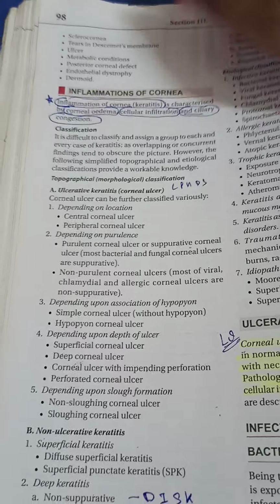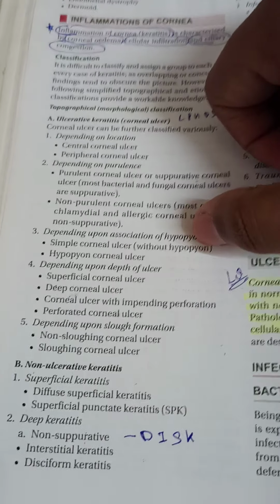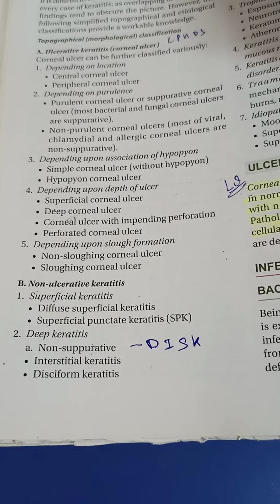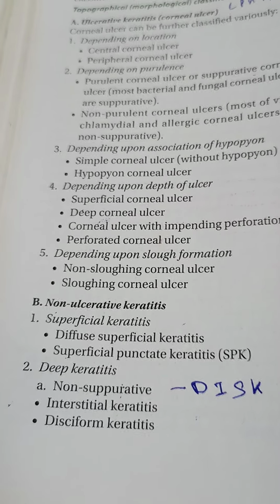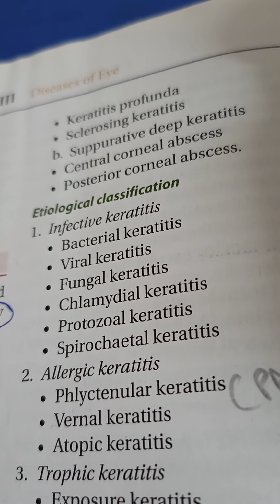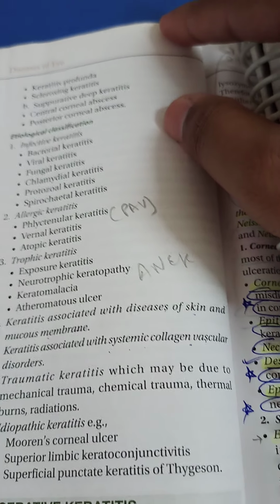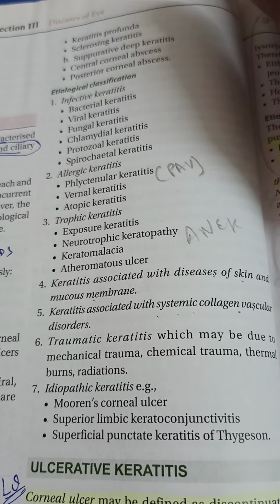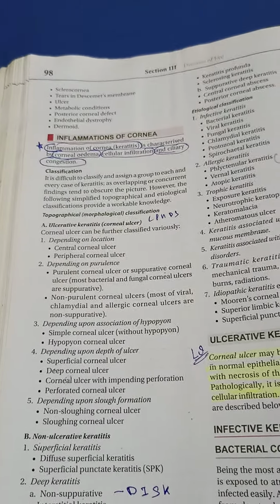Opthalmology- cornea (classification)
Part -1 inflammation of cornea i.e. keratitis